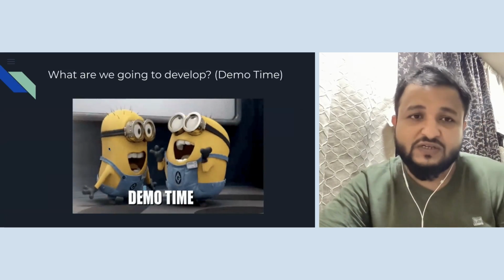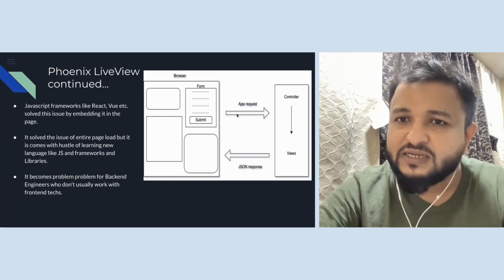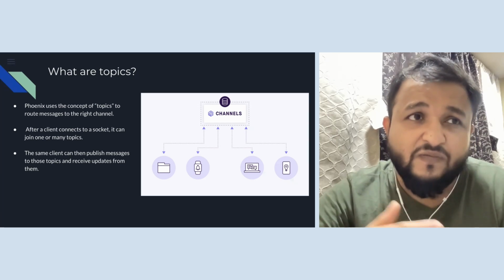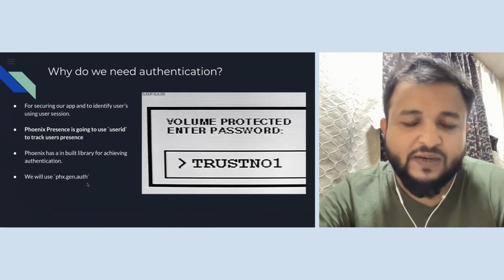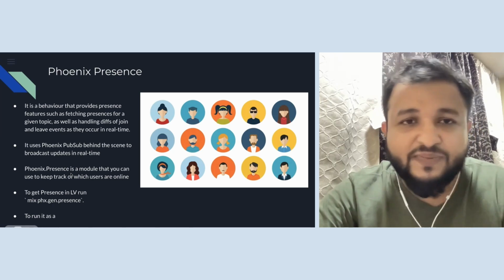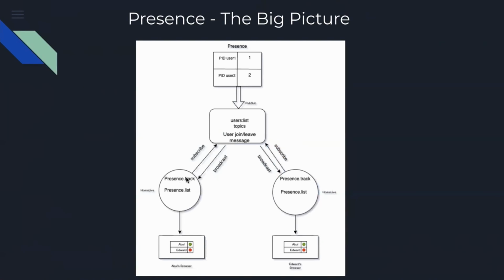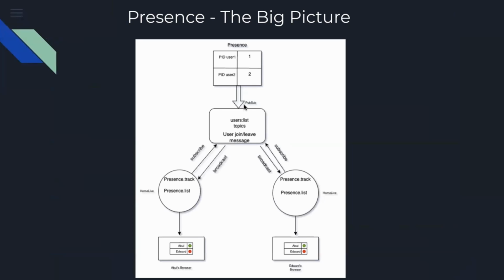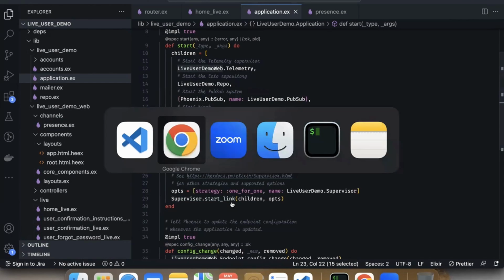Displaying current logged in user using Phoenix Presence by AbulAsar Sayyad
In this video, AbulAsar Sayyad talks about displaying the current logged-in user using Phoenix Presence. He starts with a demo of the application and goes on to explain Live View, Phoenix Channels, Topics, and Phoenix PubSub. He also mentions the need for authentication in this project. He concludes with code explanations and highlights the real-time building feature of Live View. His talk is aimed at developers who want to learn how to display the current user using Phoenix Presence using real-time building.

AbulAsar Sayyad is a Full-stack developer with 7 years industry experience building Web applications in HealthCare, Real-estate and E-learning. He has proficiency in JavaScript and have professional working experience with Ruby on Rails and Elixir/Phoenix. He is adaptable to work on any technology stack and constantly working to sharpen his engineering skills.

Chapters:
00:00 Intro by Magnus Sedlacek
00:23 Intro of AbulAsar Sayyad
01:29 Displaying current logged in user using Phoenix Presence by AbulAsar Sayyad
02:26 About AbulAsar Sayyad
03:47 Agenda
04:35 Demo time
06:57 LiveView – short intro
12:30 What is Phoenix channels
15:44 What are Phoenix Pub/Sub?
18:36 Adding Authentication
24:56 What is Phoenix presence?
37:45 Code explanation
41:57 Q&A